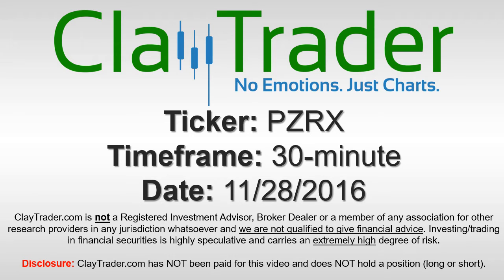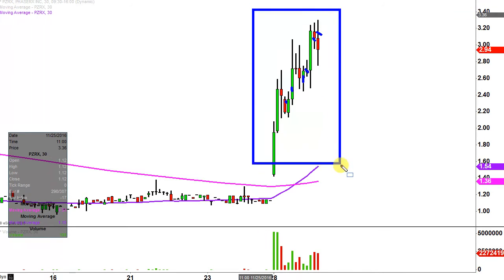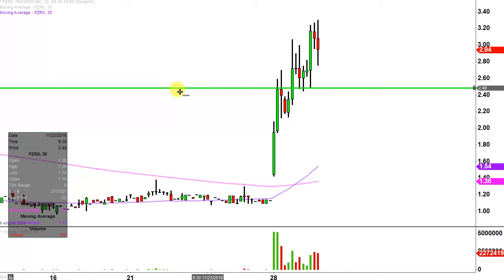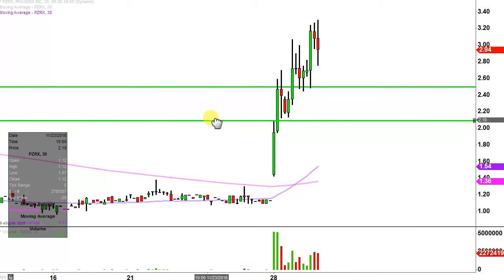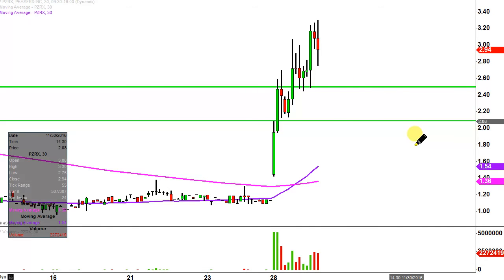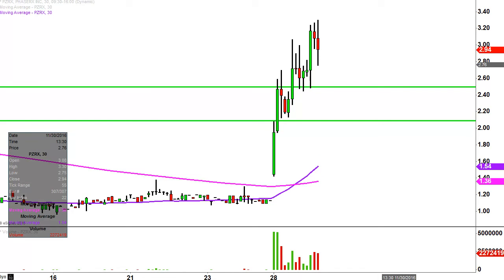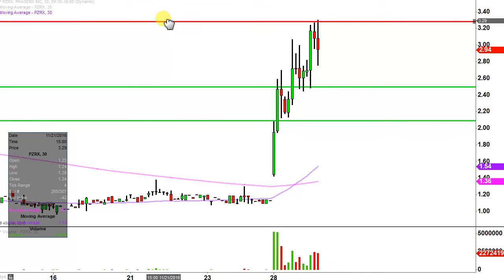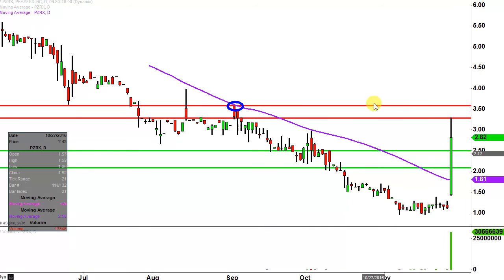PhaseRx Inc - PZRX Stock Chart Technical Analysis for 11-28-16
Learn how to read stock charts and identify technical patterns as ClayTrader does a quick stock chart review on PhaseRx Inc (PZRX).